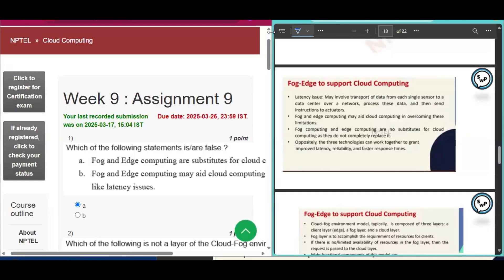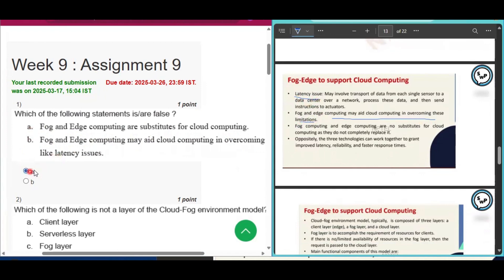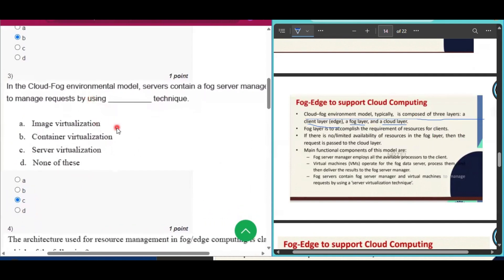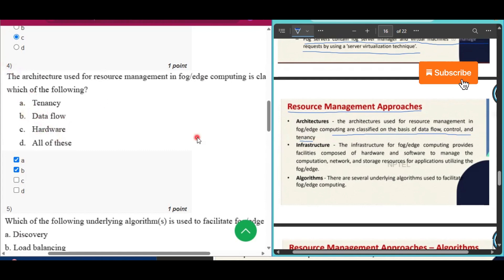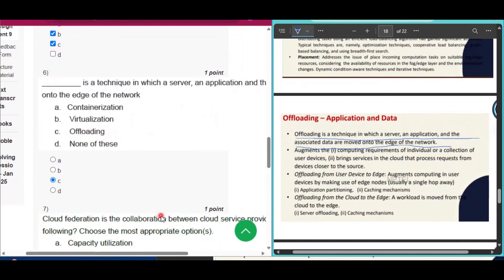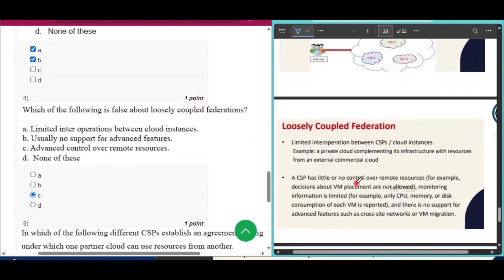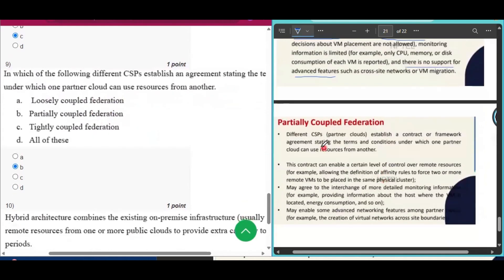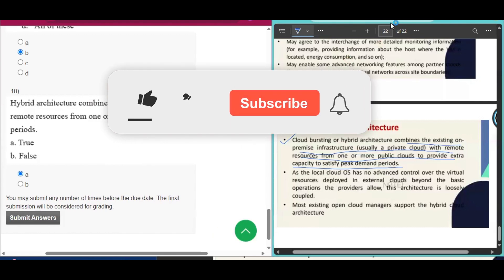NPTEL Cloud Computing Week 9 Assignment Answers | Jan 2025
Cloud Computing Week 9 Assignment 9 Answers Solution Quiz | NPTEL Cloud Computing Week 9 Assignment 9 Answers Solutions Quiz Jan 2025 | Swayam IIT KGP | cloud computing week 9 answers nptel

Please note that while we strive to provide accurate and reliable solutions to quiz and assignment questions in our videos, there is a possibility of human error or changes in course content. It's important to understand that the responsibility for verifying the correctness of answers ultimately rests with the viewer. We encourage you to cross-reference the solutions provided with your own knowledge, course materials, and academic resources. Our channel aims to assist and guide you in your studies, but any reliance on the information presented is at your own discretion. Thank you for understanding.